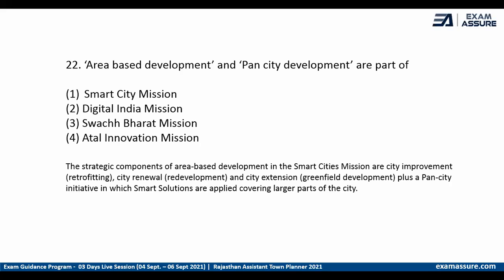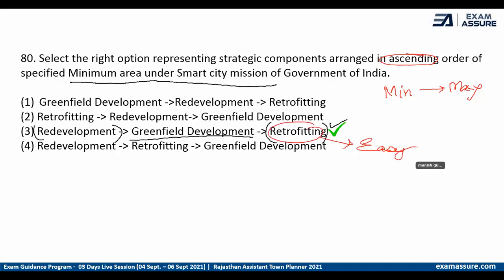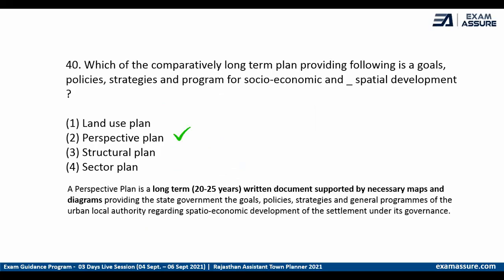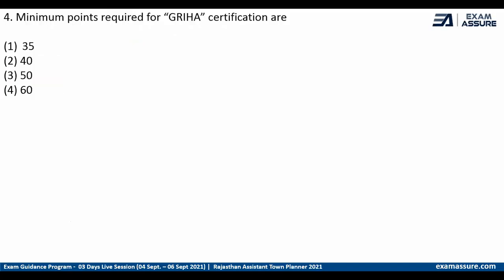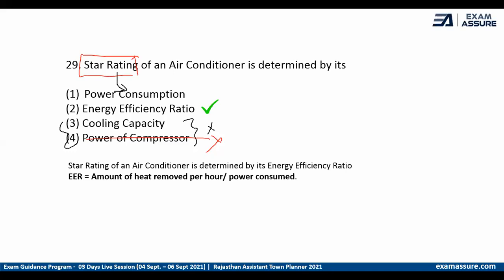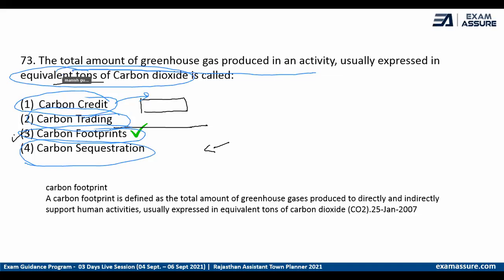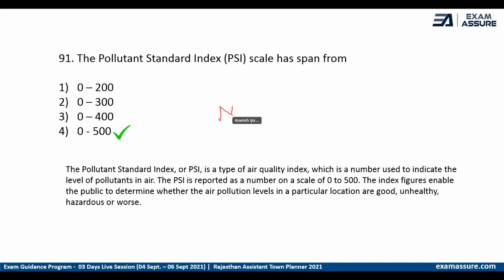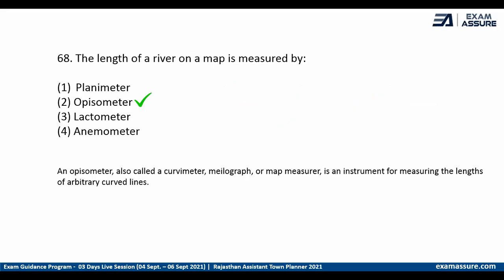Part 3 _ RPSC Assistant Town Planner Study Material - Previous year Paper Solving Session | PYQ 2018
Session Conducted by: Shivangi Kumar,  Architect, Transport Planner, SPA V, SPA D
📌 RPSC ATP Mock Tests
(03 Full Mocks + 04 PYQs as test)

📌 RPSC ATP Test Series
(Section wise + 03 Mocks + 04 PYQs as test)

📌 Rajasthan 04 PYQ Planning Solved with Explanations (PDF Download 📑)